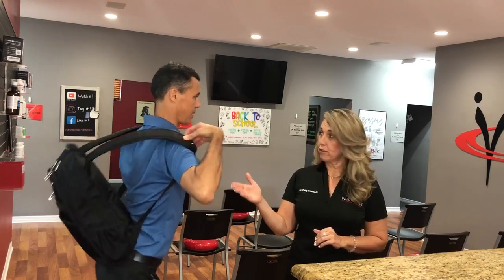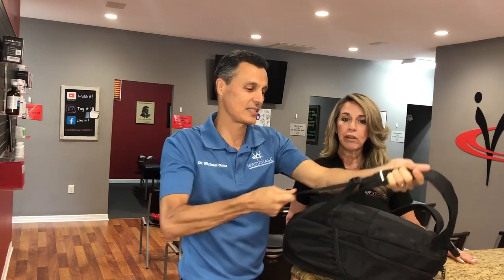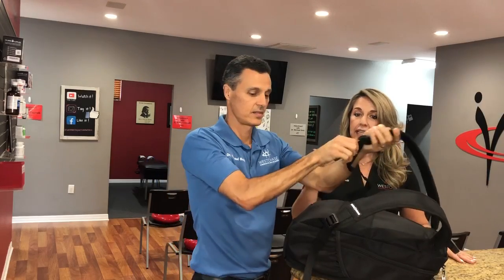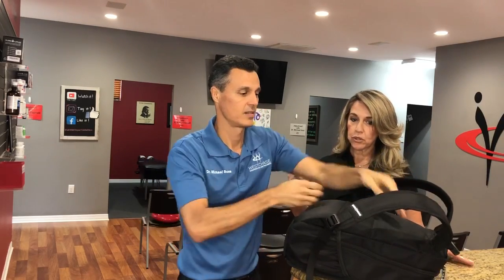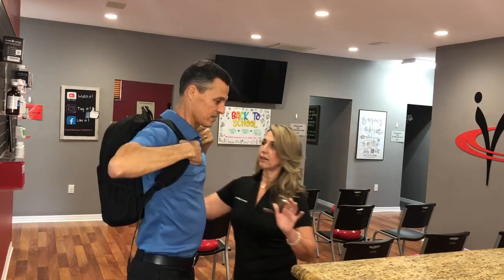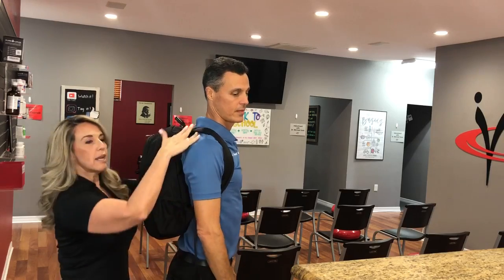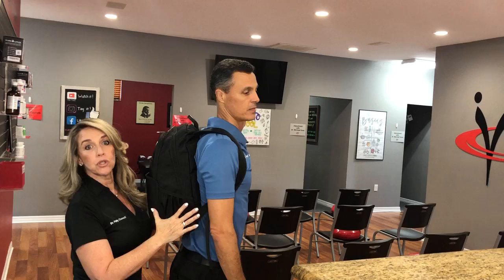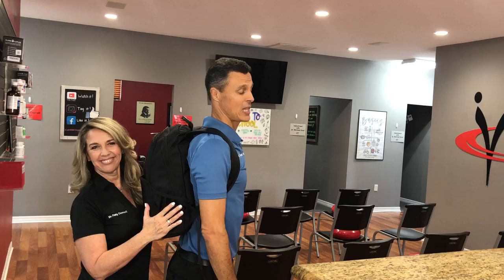Tips on wearing a backpack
Tips on how to wear a backpack!
- The filled backpack should not weigh more than 10% of the child's weight
- Do not let the backpack hang lower than 4 inches below the hips
- Put the heaviest books in the back so that they are closest to the spine when the backpack is worn
- Use both straps! Wide padded straps are the best for support
- Use backpacks with adjustable straps so you can wear the backpack tight against you as shown in the video .
We believe in awakening your greatest innate potential!